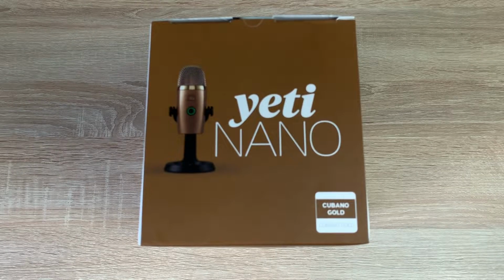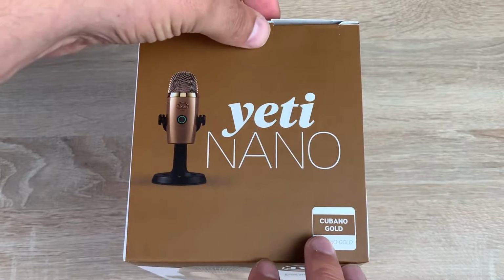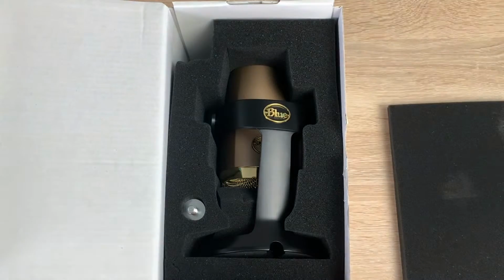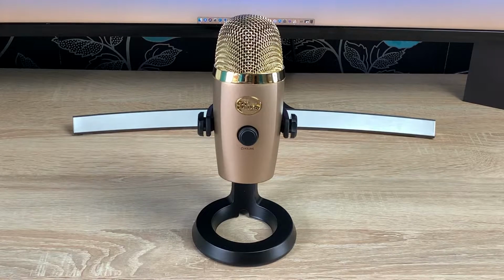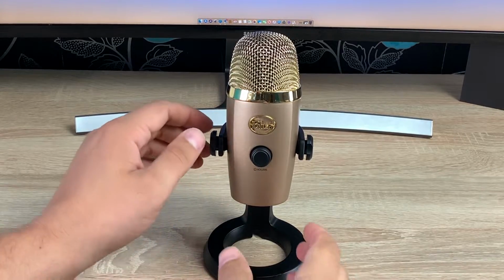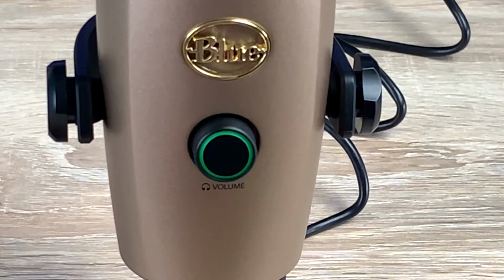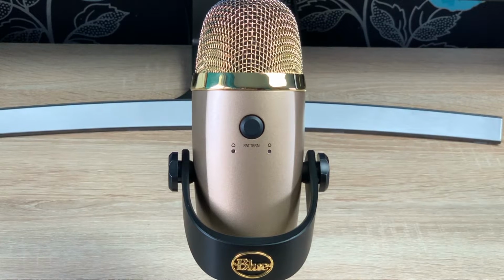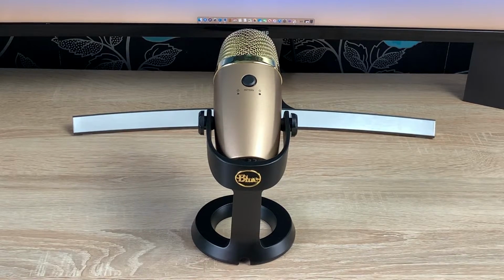Blue Yeti Nano USB Microphone Unboxing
Taking the channel's audio to the next level with the Yeti Nano from Blue microphone, which offers two different pick up paterns and comes in stunning cubano gold plus so much more features enjoy the unboxing and first impressions.

Yeti Nano